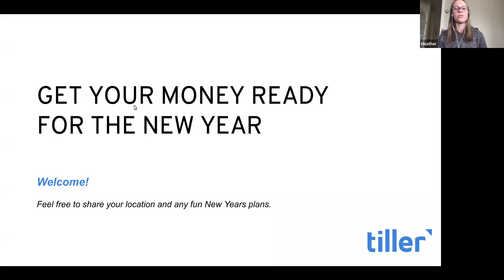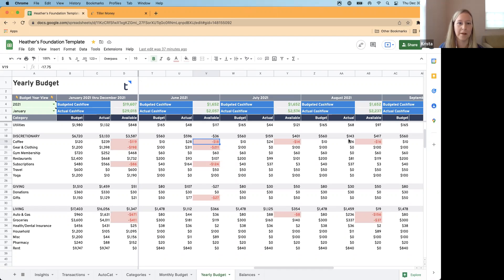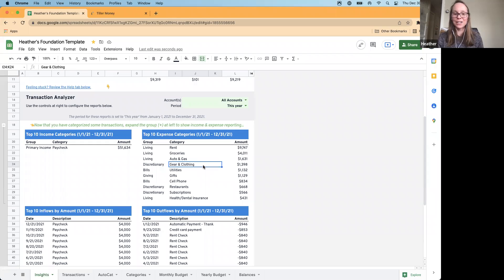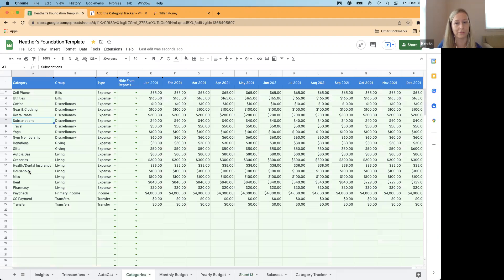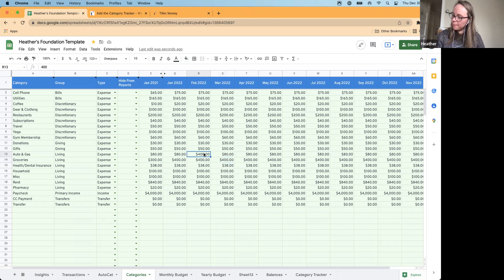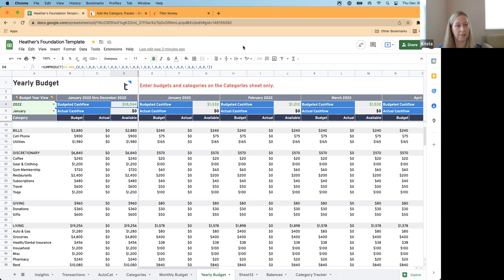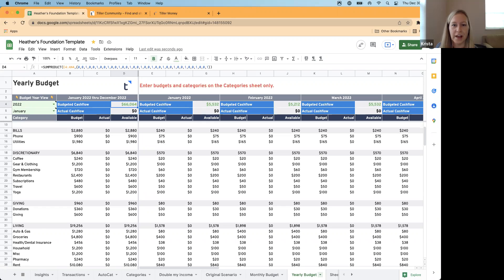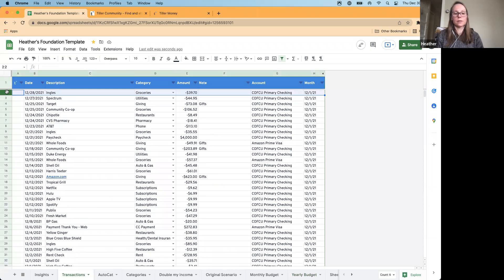Get Your Money Ready for the New Year with Tiller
Curious where all your money went last year? Want to understand how you can make financial shifts to work toward your goals in the year ahead? Just need to understand how to get your Tiller-powered spreadsheet ready for 2022? This webinar is for you!

What we’ll cover:

- How to understand your spending trends from the last year
- How to use Tiller to shift your financial habits and feel more confident about your financial future
- How to get your Foundation Template for Google Sheets ready for 2022 budgeting

Tiller automates you daily bank transactions and balances into Google Sheets and Microsoft Excel.